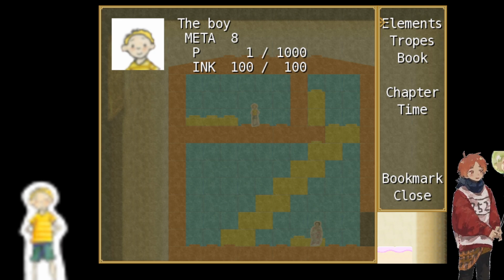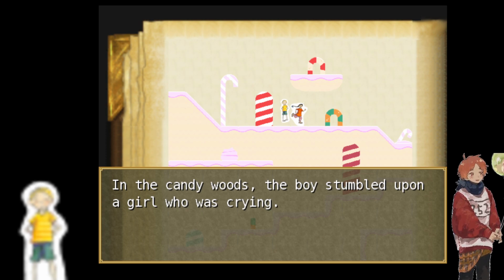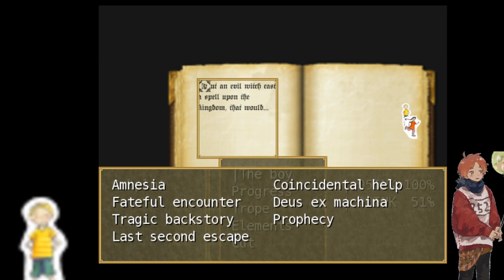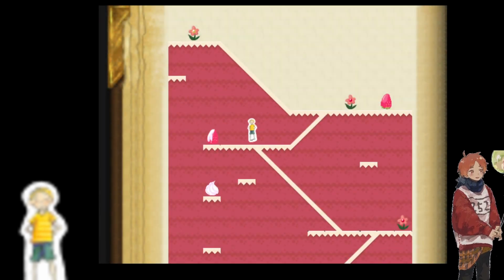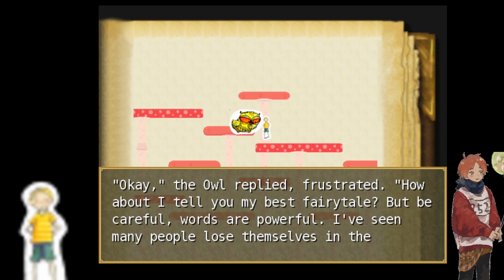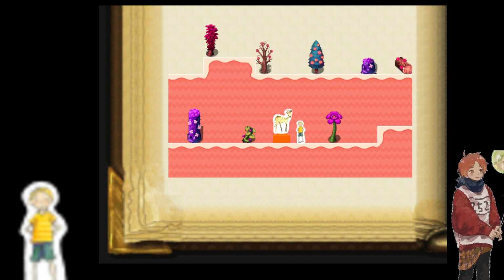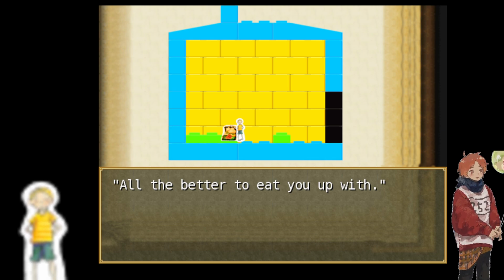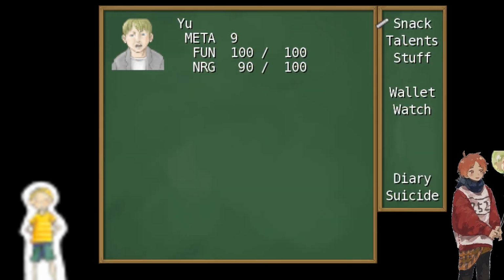You Doesnt Exist #5 - FAIRYTALE BOOK - my old philosophical game with the protagonist as guest!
I'm playing and rediscovering a game I made a while ago that I forgot a lot about, before technology makes it impossible to run xD (it runs on a pretty crap java game engine)

You Doesn’t Exist is a game that defies the conventions of the RPG genre and challenges the player to question their own identity and existence. In this game, you play as a young boy who dreams of becoming a knight, but soon discovers that the world he lives in is not what it seems. The game is full of surprises, twists, and meta-references that will make you rethink everything you know about gaming and reality.

In this YouTube playthrough series, I will not be playing the game alone. I will be joined by a special guest: an AI roleplaying the main character. The AI will interact with the game’s characters, choices, and events, and share its thoughts and feelings with me and the viewers. How will the AI react to the game’s philosophical dilemmas and existential crises? Will it develop a sense of self and purpose? Or will it lose its sanity and identity in the game’s nihilistic traps?

Join me and the AI as we embark on this unique and experimental adventure, and witness the game that will challenge your perception of yourself and the world. You Doesn’t Exist is a game that will change you forever.

You can also check out the game’s Steam page or my for more information.